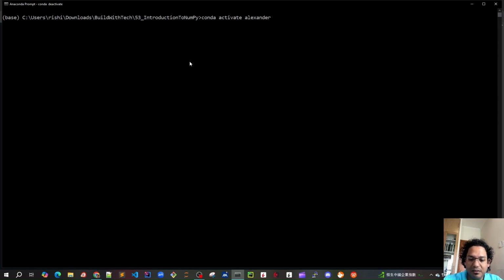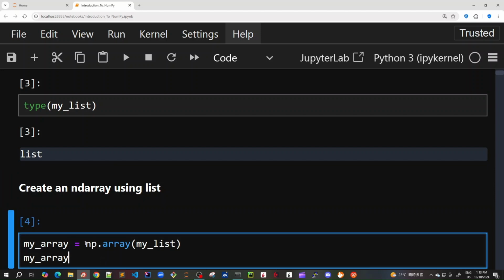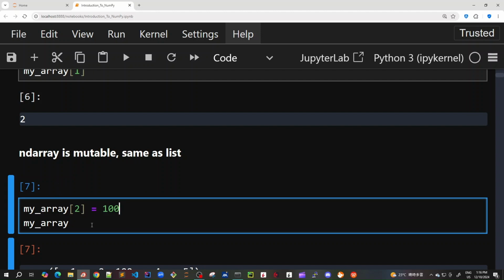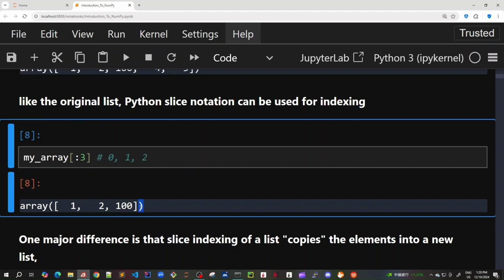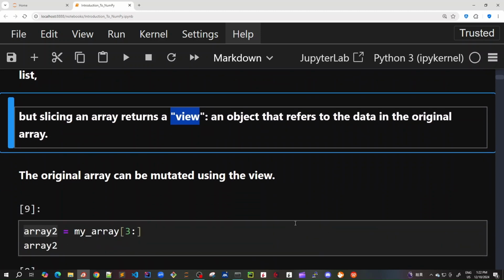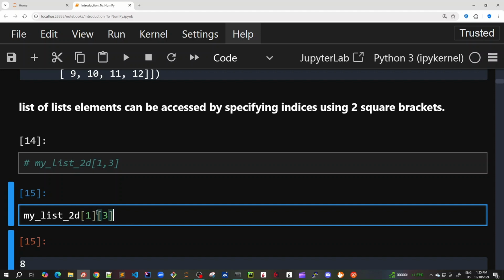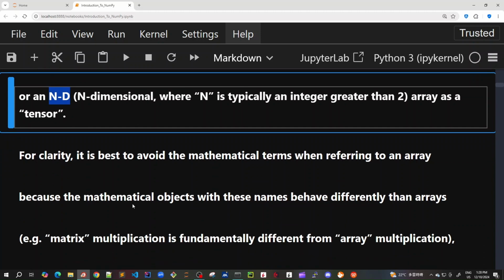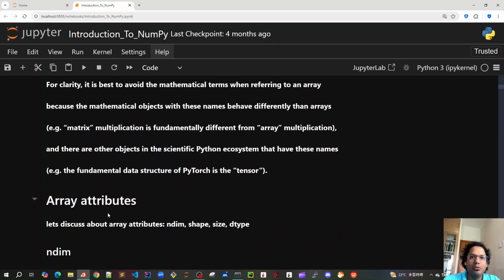05 - Jupyter Notebook - Array Fundamentals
Chapter 4. Jupyter Notebook - Array Fundamentals

Code demo:

- Create a new list
- Create an ndarray using list
- Access array elements
- ndarray is mutable, same as list
- like the original list, Python slice notation can be used for indexing
- 2D list
- 2D ndarray
- list of lists elements can be accessed by specifying indices using 2 square brackets.

One major difference is that slice indexing of a list "copies" the elements into a new list, but slicing an array returns a "view": an object that refers to the data in the original array.

The original array can be mutated using the view.

Another difference between a 2D ndarray and a list of lists is that an element of the array can be accessed by specifying the index along each axis within a single set of square brackets, separated by commas.

We might hear of:
- a 0-D (zero-dimensional) array referred to as a “scalar”,
- a 1-D (one-dimensional) array as a “vector”,
- a 2-D (two-dimensional) array as a “matrix”,
- or, an N-D (N-dimensional, where “N” is typically an integer greater than 2) array as a “tensor”.

For clarity, it is best to avoid the mathematical terms when referring to an array because the mathematical objects with these names behave differently than arrays
(e.g. “matrix” multiplication is fundamentally different from “array” multiplication), and there are other objects in the scientific Python ecosystem that have these names
(e.g. the fundamental data structure of PyTorch is the “tensor”).